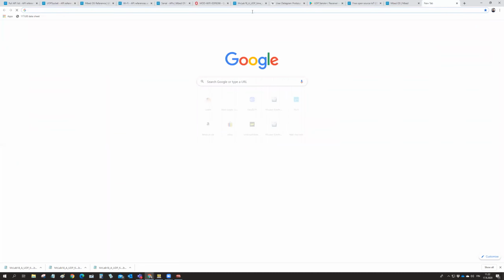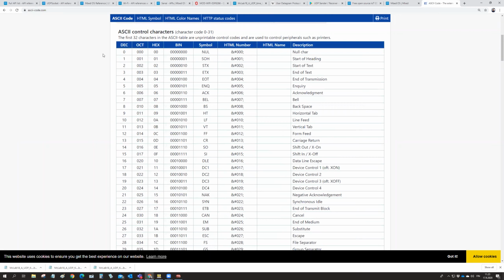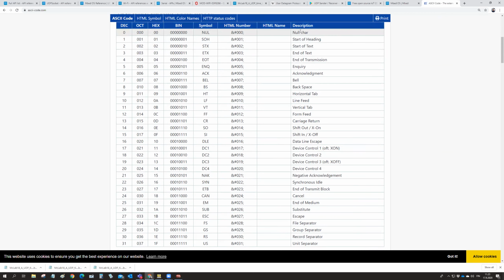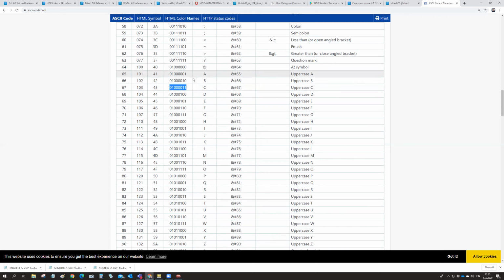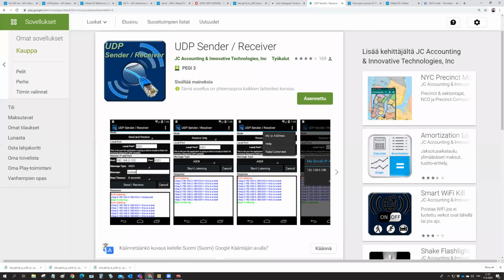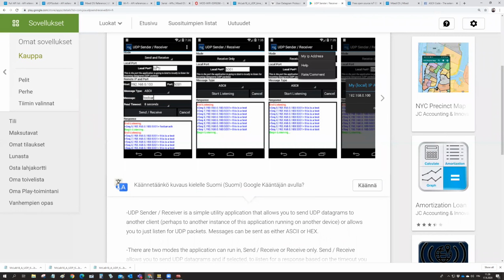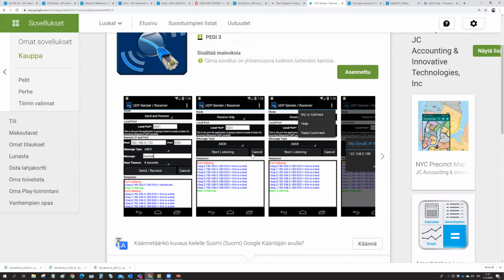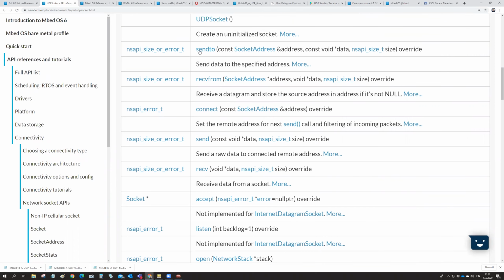IoTMc26 Lab18 B Ascii Task for you 7min z9 17092020